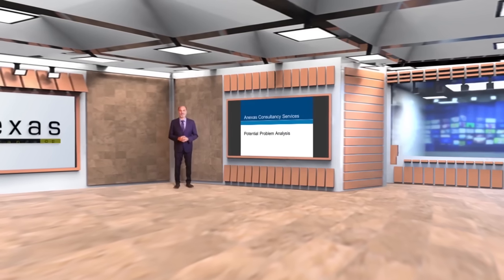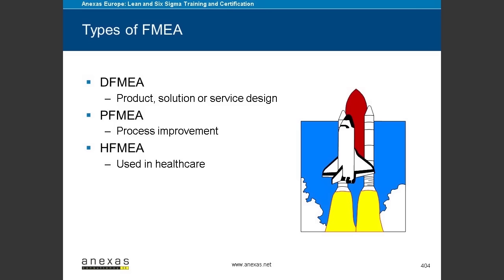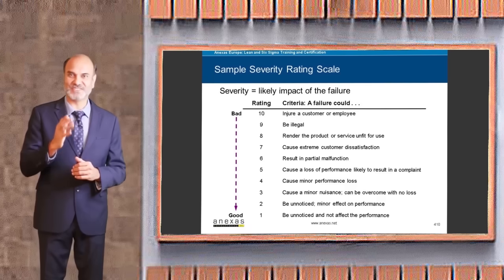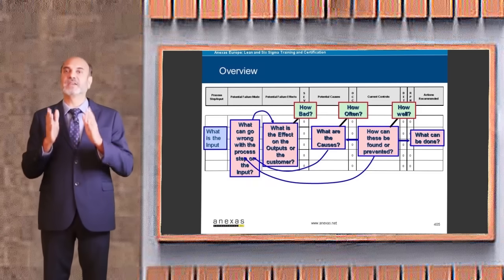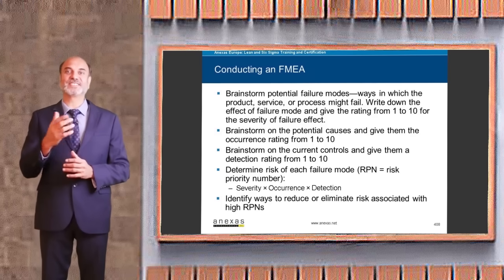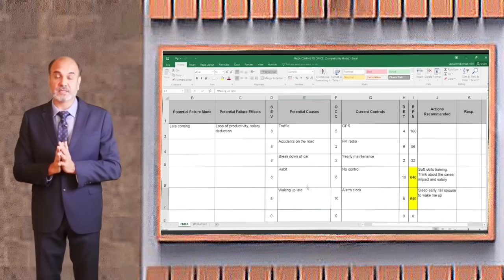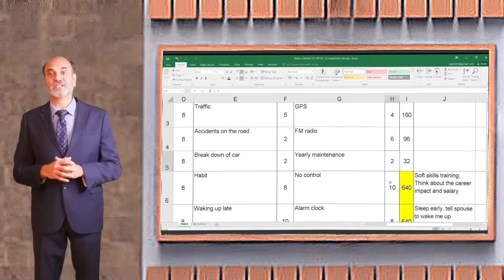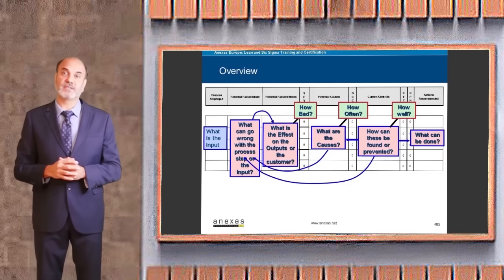Mastering FMEA | Failure Modes and Effects Analysis Explained | Lean Six Sigma| Anexas | FMEA Guide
Failure Modes and Effects Analysis (FMEA) is a powerful technique used in Lean Six Sigma. FMEA is used to identify and mitigate potential failures in a process, product, or system. By analyzing the potential failure modes and their corresponding effects, FMEA enables organizations to proactively address risks and enhance overall performance.

This video by Amitabh Saxena is a comprehensive guide for conducting an FMEA with the help of an example. By applying FMEA to a real-world scenario, you'll gain a clear understanding of how this technique can prevent failures and optimize processes.

Watch other resourceful videos on the Anexas channel-

Or read these articles to enhance your knowledge

Pareto Analysis in Lean Six Sigma Green Belt Certification

Box Plot in Lean Six Sigma Green Belt Certification

111, 1st Floor, 17th B Main, 11th Cross Rd, Sector 4, HSR Layout, Bengaluru, Karnataka 560102